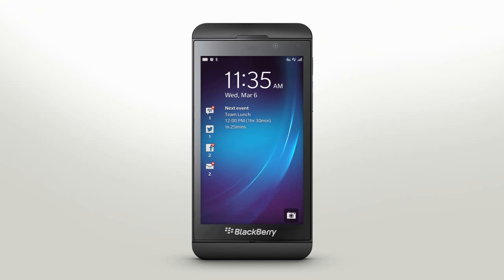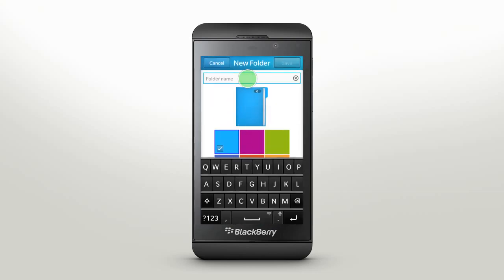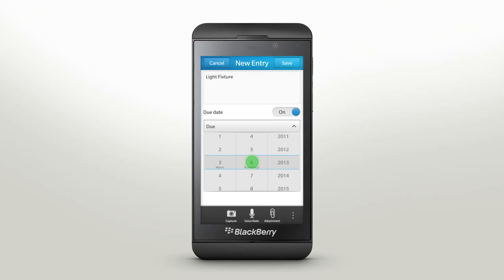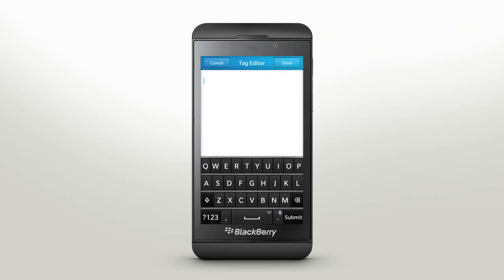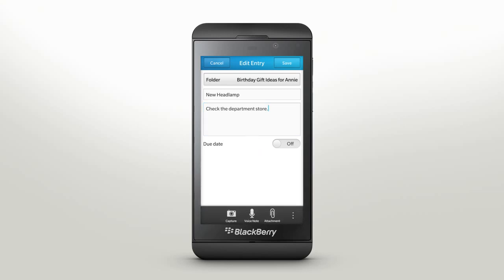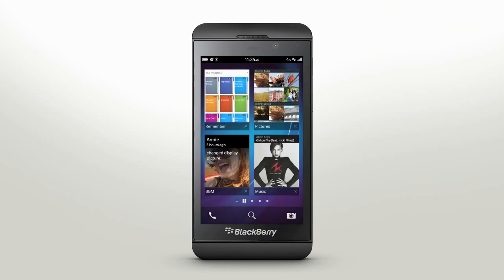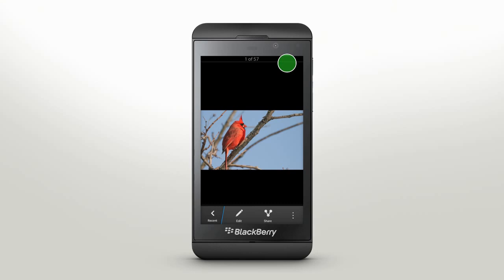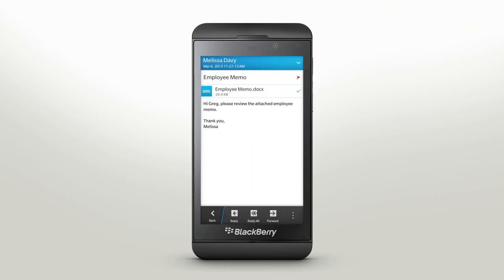Hướng dẫn sữ dụng Remember trên BlackBerry Z10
Nhóm các hình ảnh có liên quan, danh sách, tin nhắn, email và liên kết web vào một nơi với BlackBerry® Remember, sau đó đồng bộ các tác vụ với Microsoft® Outlook®.